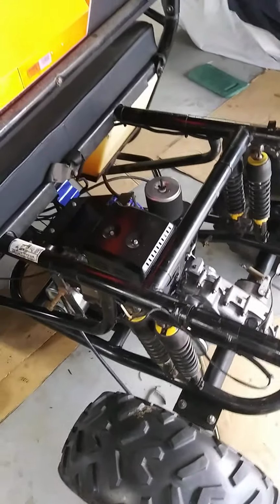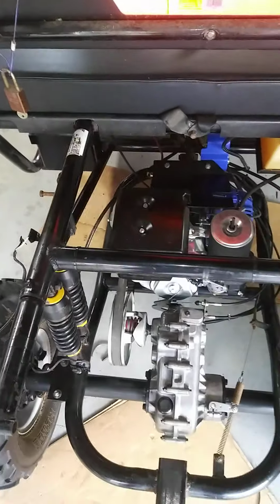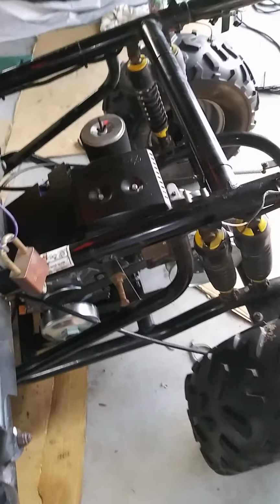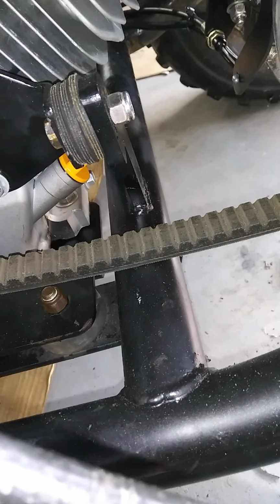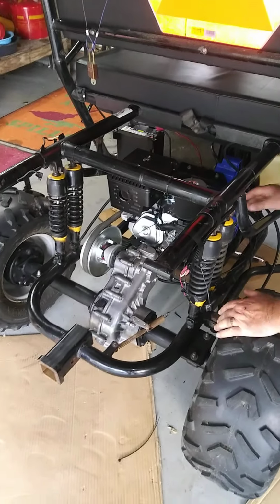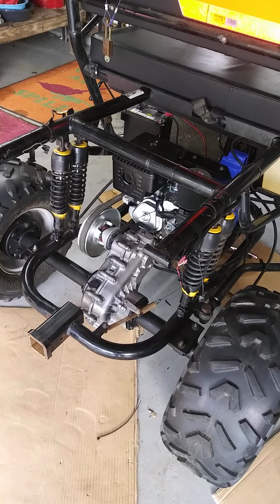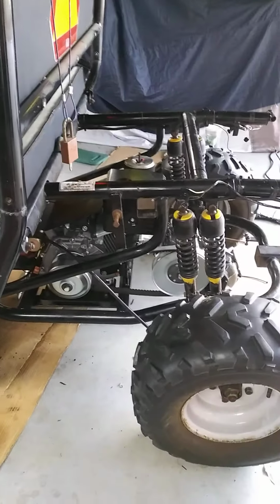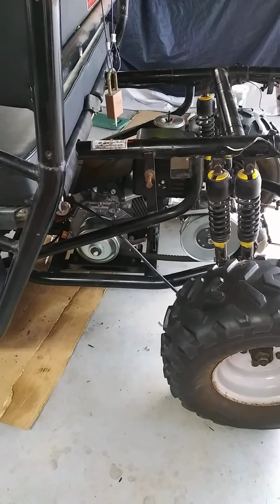September 7, 2020